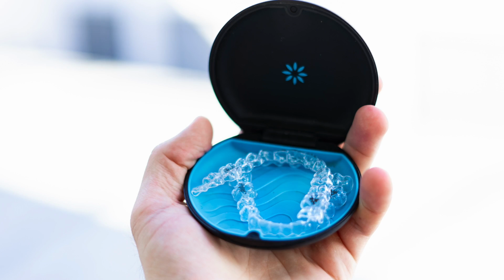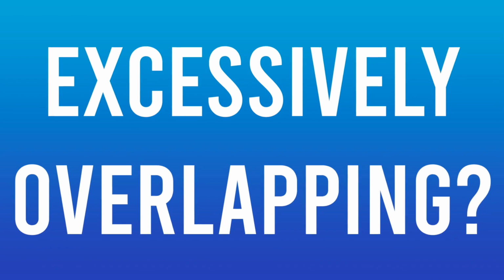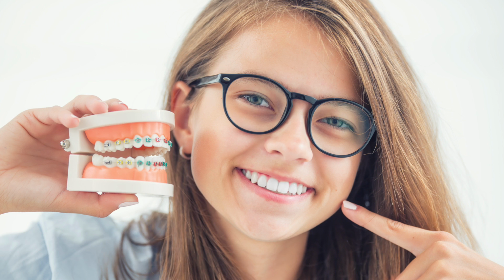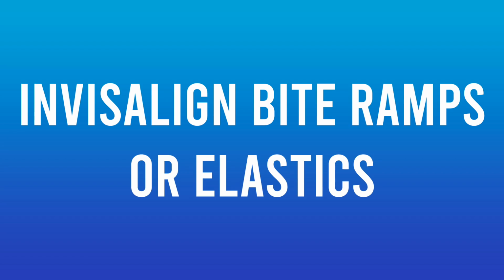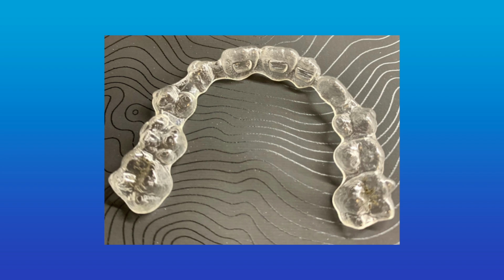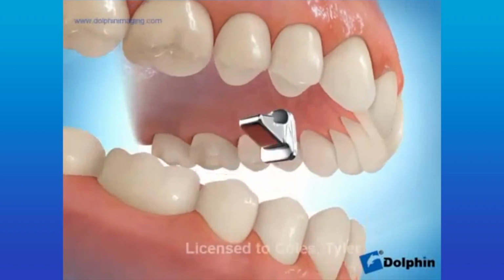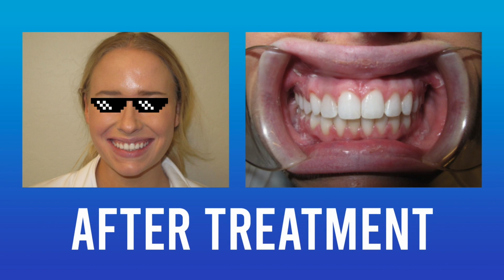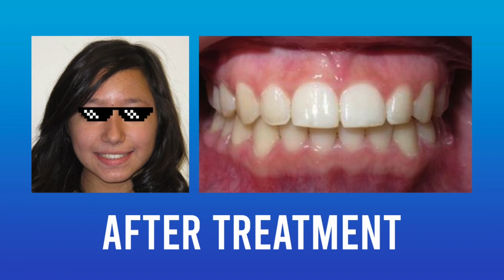Can Invisalign Fix Deep Bites?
Not all orthodontic bite problems are created equal. Just like no two people are ever quite the same, tooth and bite problems tend to be different for each person.

Knowing the above, the answer to the following questions may seem obvious: Is Invisalign a “one-size-fits-all solution”? Does it work for everyone? Now, years ago you may have heard “Invisalign doesn’t work”. or a dental professional may have told you, “Invisalign can’t fix your bite.” At the time, that may have been true. In this video we explain more about Invisalign & deep bites!

Located in Arizona & thinking about getting started with braces or Invisalign?